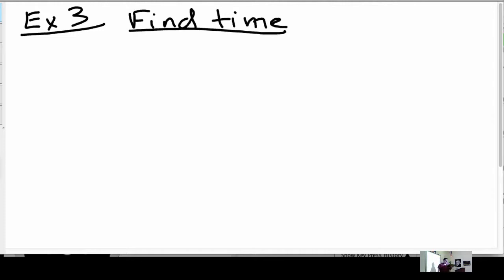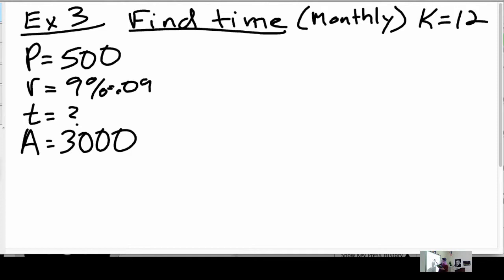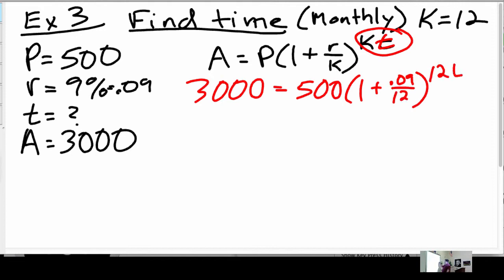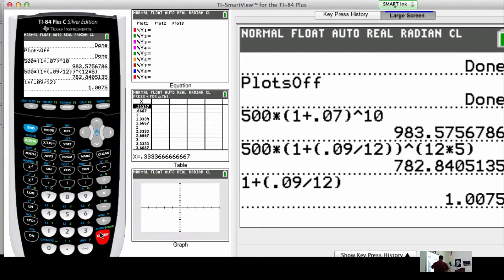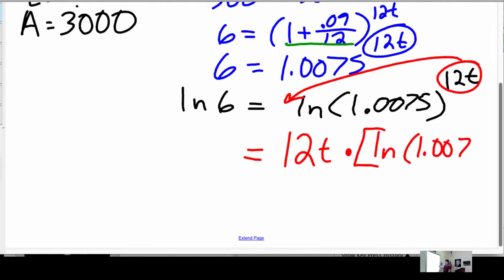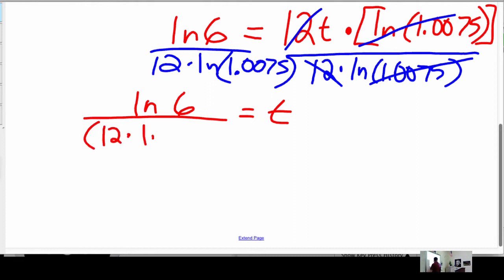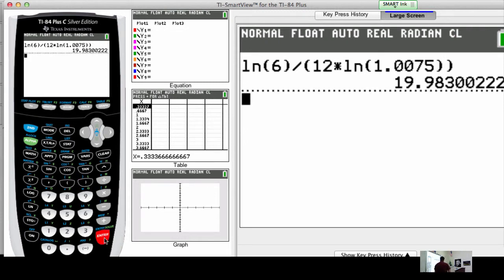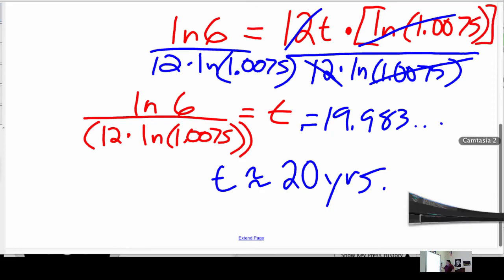Precalculus 3.6 Financial Mathematics Example 3